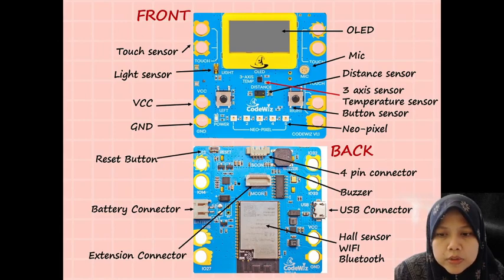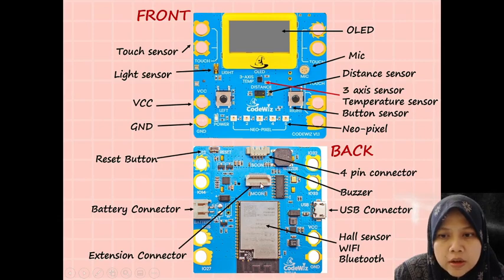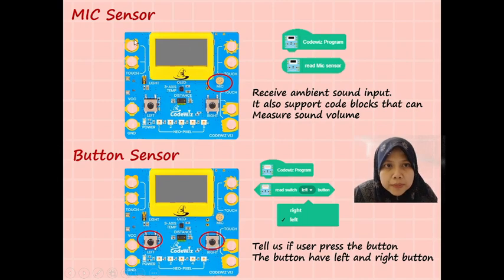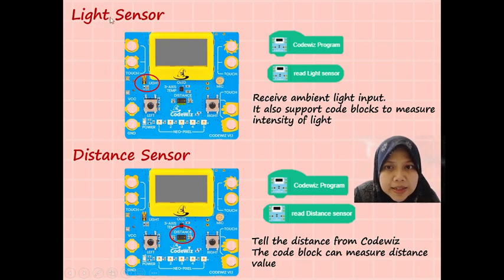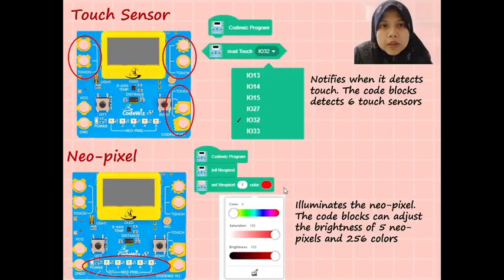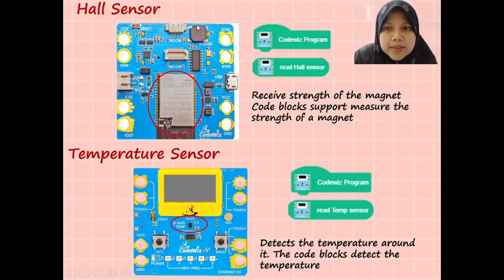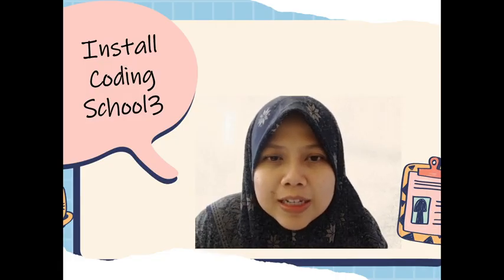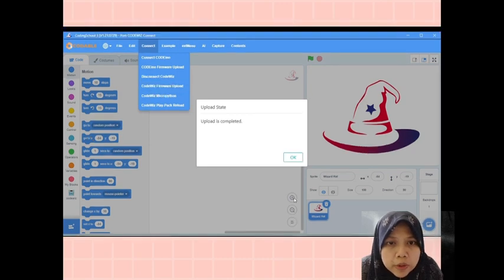CODEWIZ:: Understanding CODEWIZ Hardware